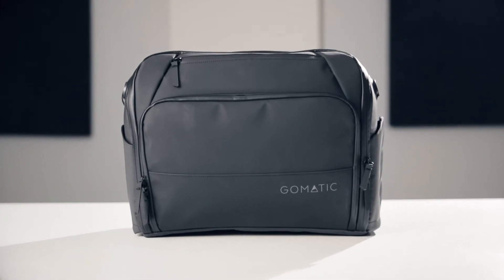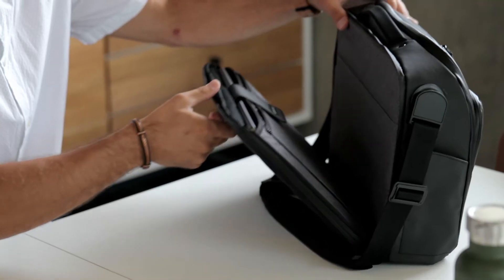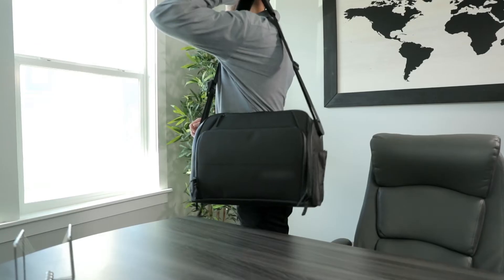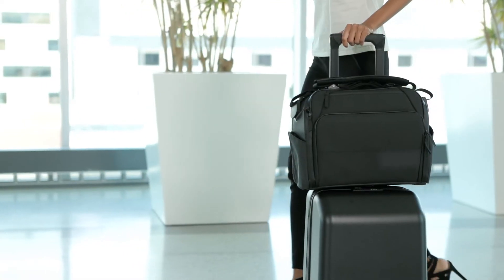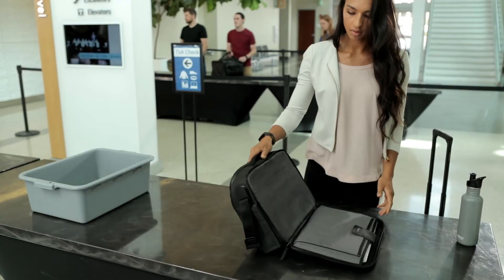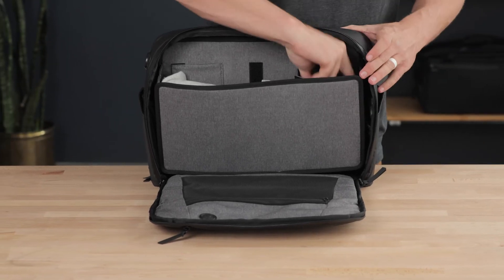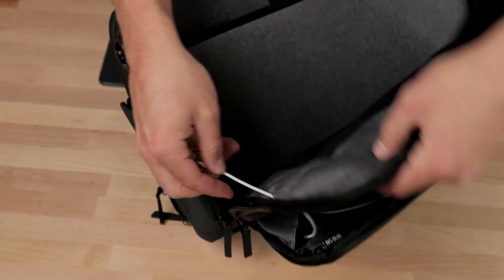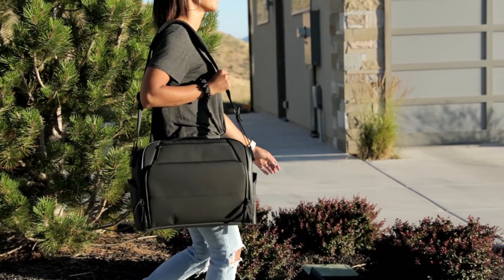Gomatic Messenger Bag V2